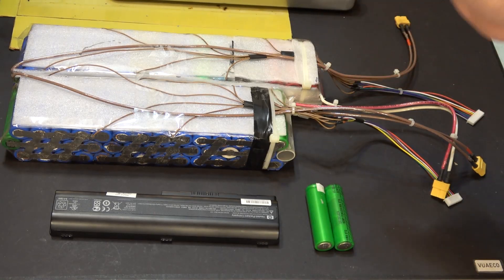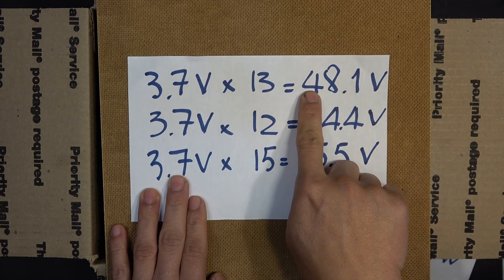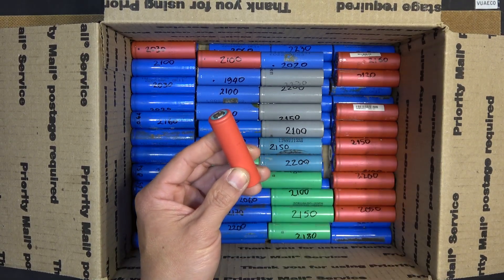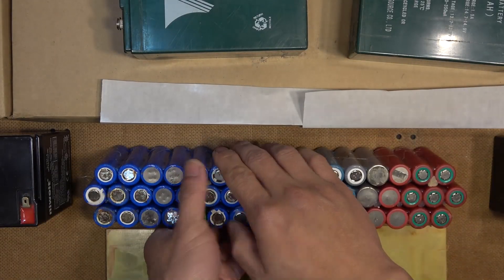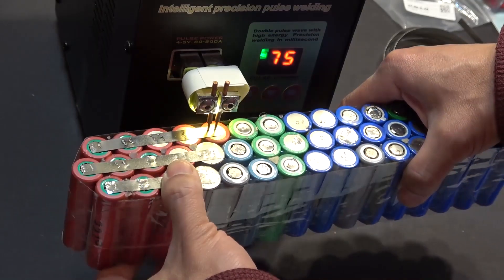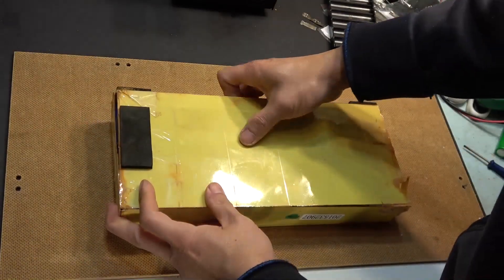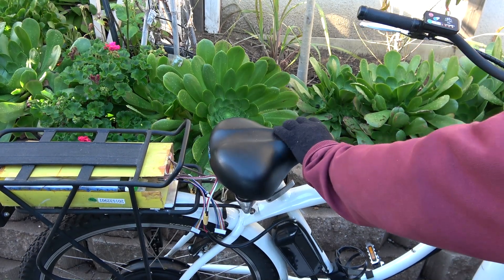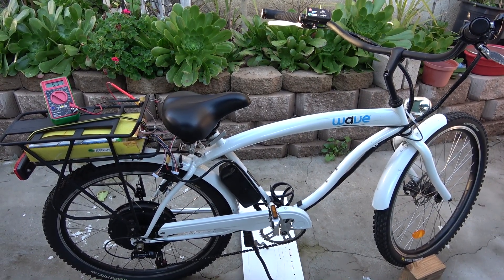DIY: Home made Ebike 48V battery from laptop 18650 cells without BMS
Make a 48V electric bike battery from (low discharge) laptop 18650 cells. This battery has no B(M)S! It is charged by 2 external balance chargers. Other links: 100V voltage meter How to balance charge Li-ion